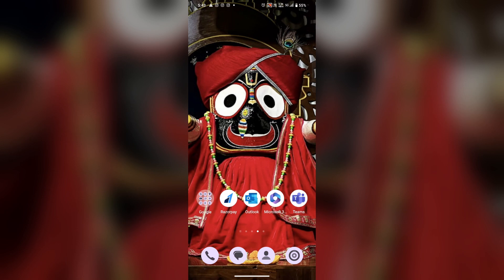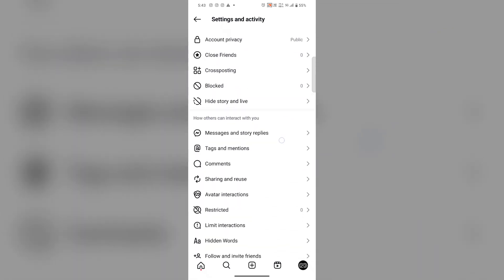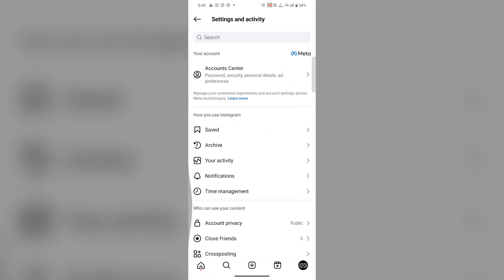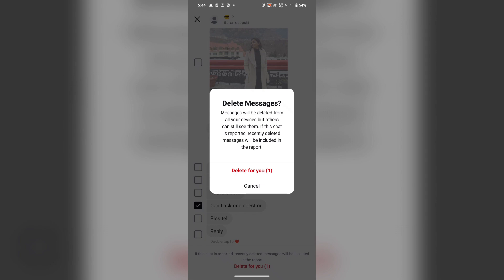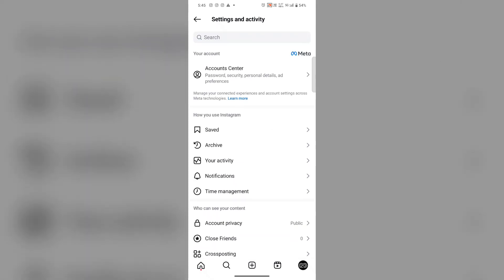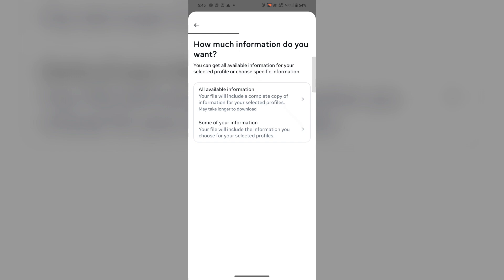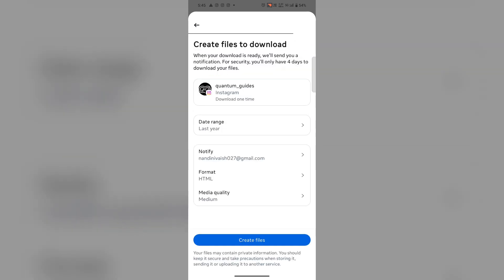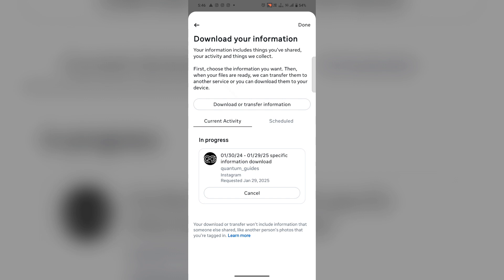How to Recover Deleted Messages on Instagram (2026) – DM Recovery, Download & Backup Guide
Discover the essential techniques for recovering deleted messages on Instagram . In this comprehensive tutorial. We will guide you through the most effective strategies and tools to retrieve your lost conversations, ensuring that you do not miss out on important communications.